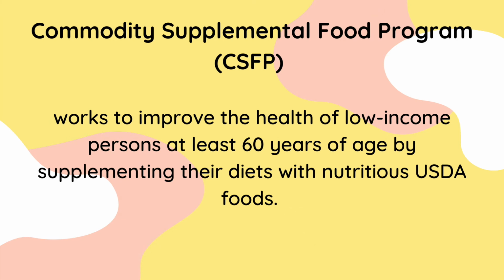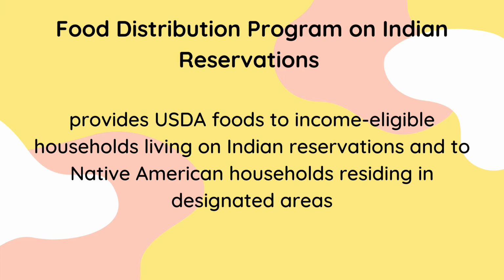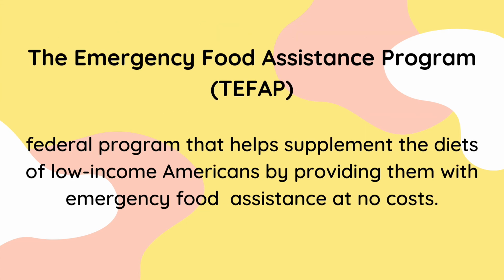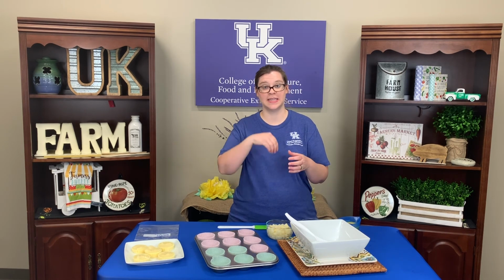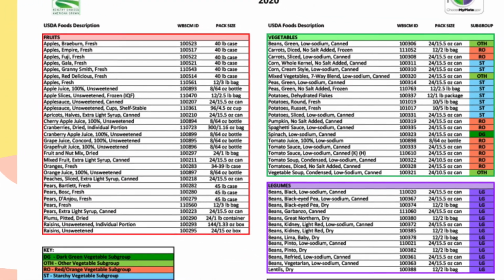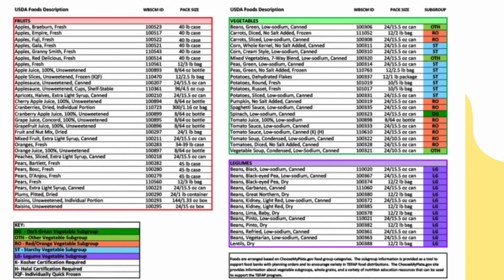Utilizing Your Commodity Box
Nan Montgomery, Warren County SNAP-Education Assistant teaches us how to utilize commodity boxes and shares information on how to cook with some of the items found in these boxes.
If you keep flour, sugar, baking powder, baking soda, and spices in your pantry, you can make easy meals with your commodity box. Pear Pops are a great way to stretch the canned pears that can be found in your commodity box. These frozen pear pops are a refreshing treat! The ingredients you will need for this recipe are: 1 cup canned pears, drained and chopped; I cup low-fat yogurt; and 6-ounce frozen orange juice concentrate, thawed. The directions are as followed. Cut canned pears into small pieces. Mix fruit, yogurt, and orange juice. Divide into 4 small paper cups (or 8 ice cubes) and place in popsicle sticks (or cut paper straws). Freeze. Enjoy as a frozen treat.